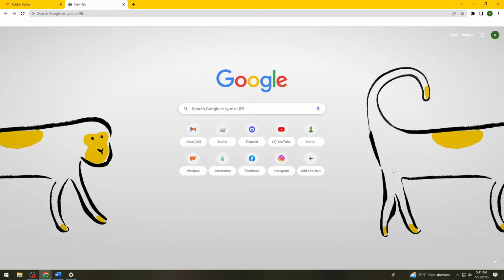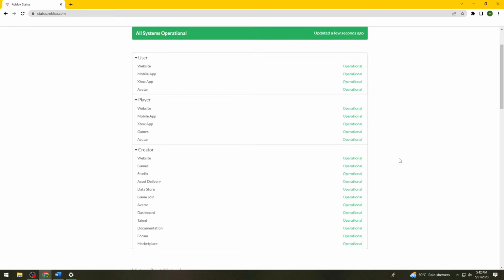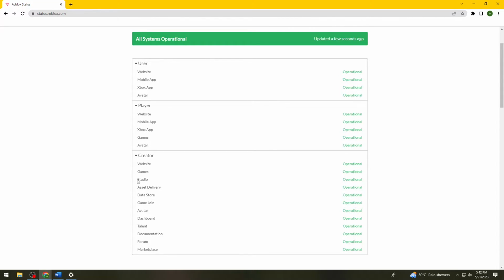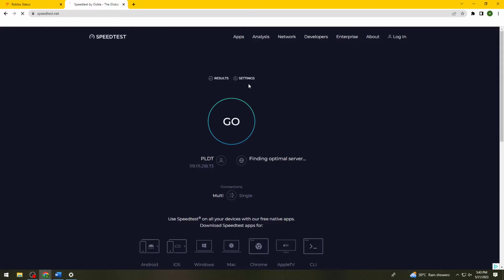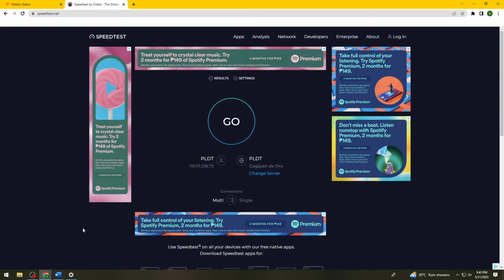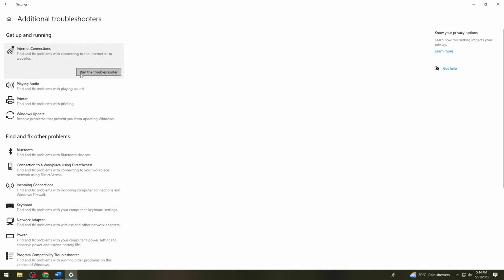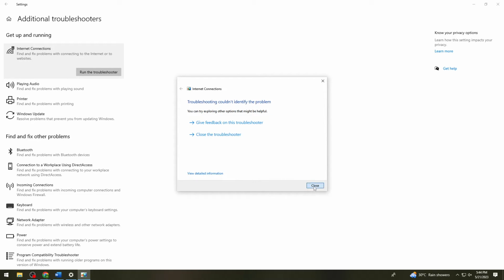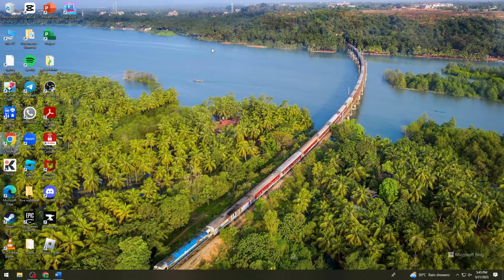How To Fix Roblox Studio Login Failed, An Error Occurred While Logging Into Studio (2023 Guide)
Learn How To Fix Roblox Studio Login Failed, An Error Occurred While Logging Into Studio (2023 Guide).In this guide, you will learn how to fix the "Roblox Studio Login Failed, An Error Occurred While Logging Into Studio" issue. This error typically occurs when there is a problem with the login process or connection to the Roblox Studio platform.

To troubleshoot and resolve the "Roblox Studio Login Failed, An Error Occurred While Logging Into Studio" issue, follow these steps:

Check your internet connection: Ensure you have a stable and reliable internet connection. Verify the functioning of other websites and online services.

Verify your Roblox account credentials: Double-check the accuracy of your username and password, including capitalization and special characters.

Reset your Roblox password (if necessary): If you suspect an incorrect or forgotten password, reset it by visiting the Roblox website and following the instructions under "Forgot Password or Username?"

Clear your browser cache and cookies: If accessing Roblox Studio through a web browser, clear the cache and cookies in your browser settings. Restart the browser and attempt to log in again.

Disable browser extensions or try a different browser: Temporarily disable any browser extensions that may interfere with the login process. Alternatively, switch to a different browser and check if the issue persists.

Check for Roblox Studio updates: Ensure you are using the latest version of Roblox Studio. Install any available updates and relaunch the application to see if the issue is resolved.

Temporary server issues: In some cases, temporary server issues can disrupt the login process. Wait for some time and try logging in again later to see if the problem resolves itself.

Contact Roblox Support: If none of the above steps resolve the issue, reach out to Roblox Support for further assistance. Visit the Roblox website, navigate to the support or contact section, and submit a support ticket or use the available channels to contact them.

By following these steps, you can troubleshoot and fix the "Roblox Studio Login Failed, An Error Occurred While Logging Into Studio" issue.